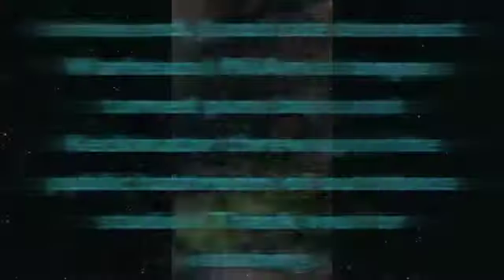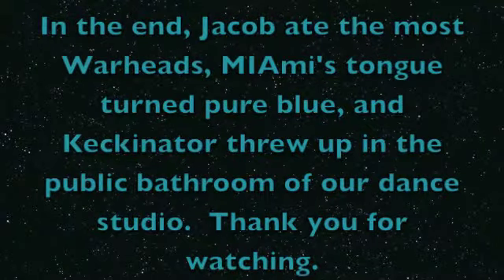Warheads Challenge + Giveaway!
MIAmi, Keckinator, and a special guest are doing the Warheads Challenge.  We know it's a vlog, but it's okay.

1. Like this video
3. Tell us why you love cedancemac7.
4. If you win, we will send you a private message via YouTube.